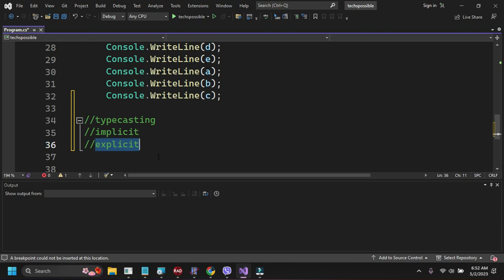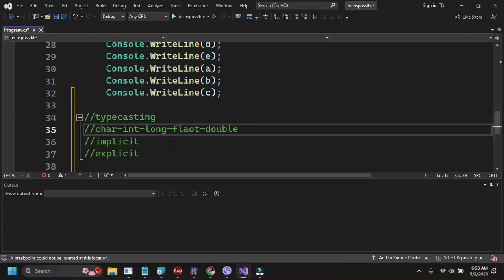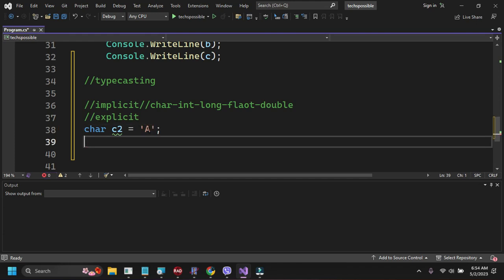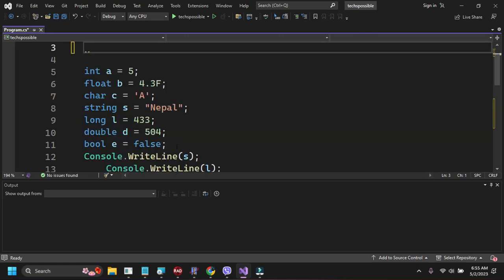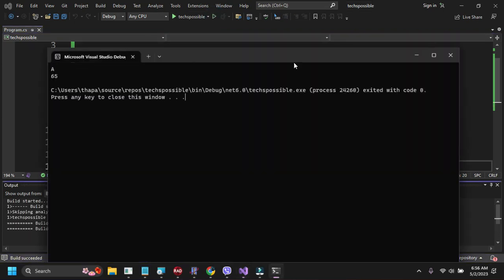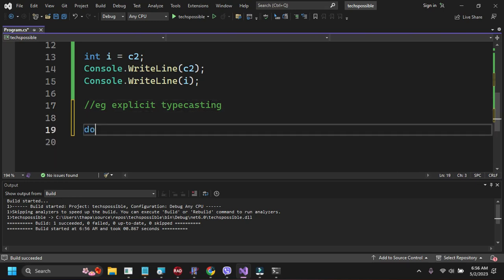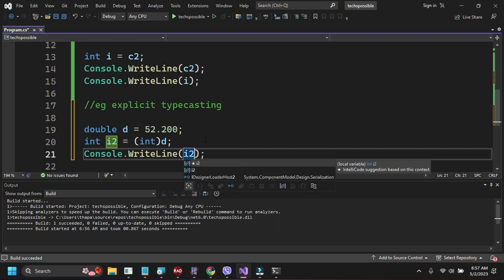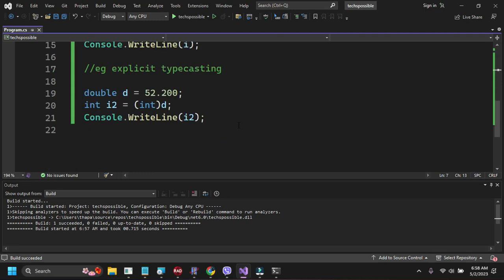typecasting in c# | Implicit typeCasting in c# | Explicit TypeCasting in c# | C# tutorials